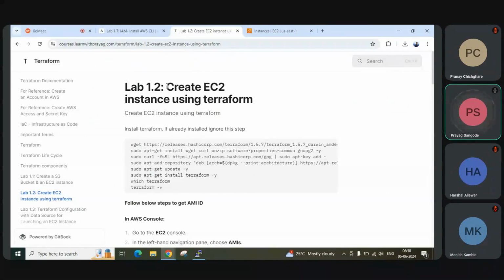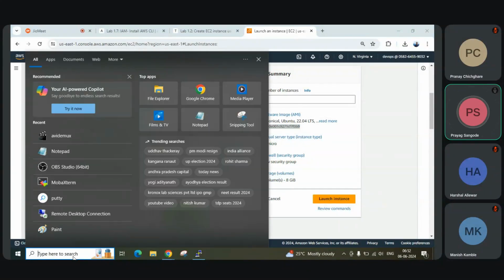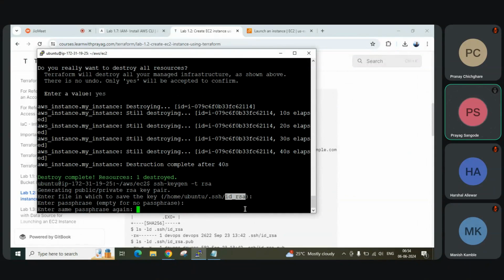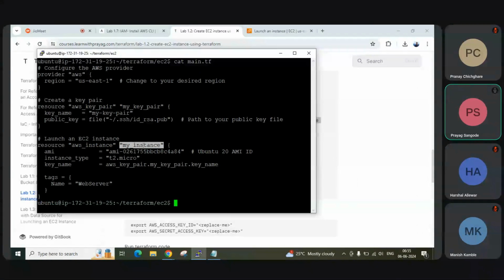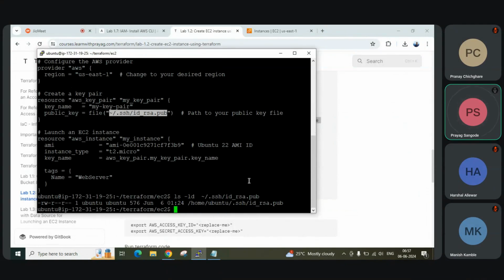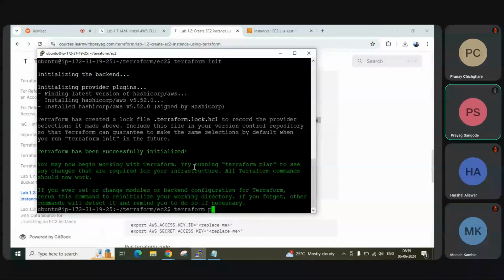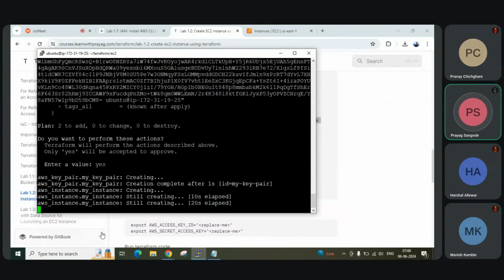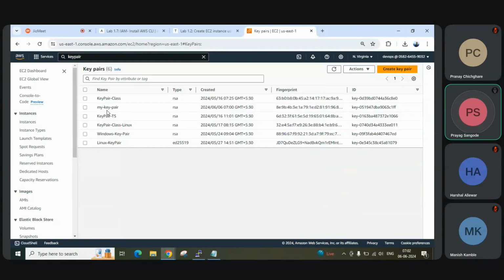May DevOps Terraform EC2 Instance